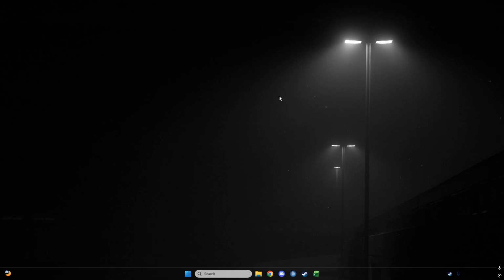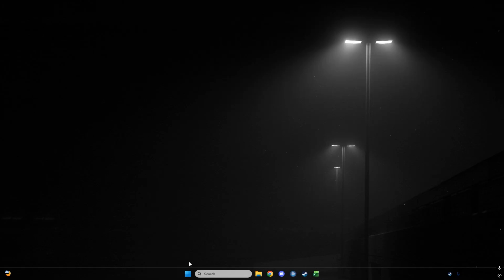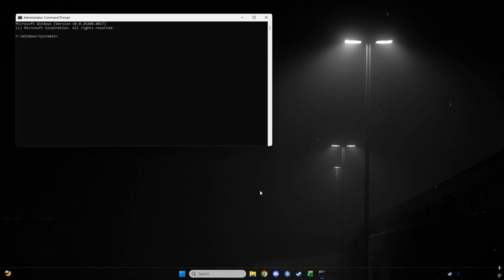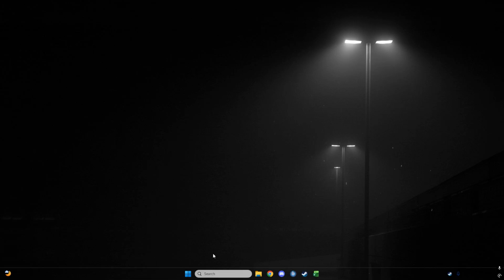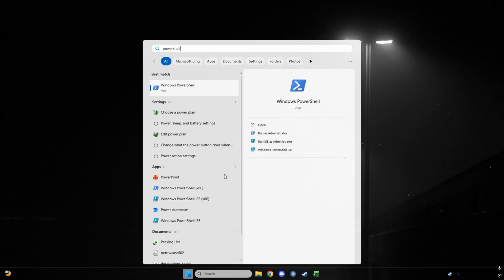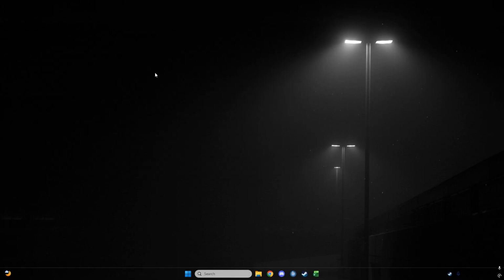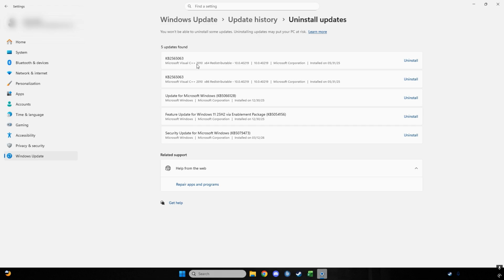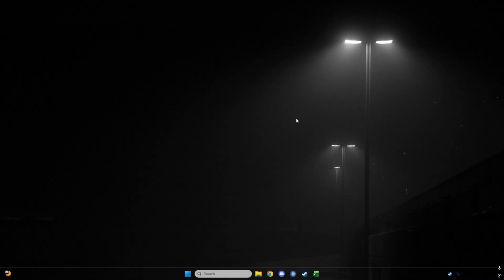How To Fix Can't Click On Start Menu In Windows 11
You click the Start button and nothing happens. No menu opens, no response at all. This is one of the most frustrating issues in Windows 11, but the good news is it's almost always fixable. In this tutorial, I walk you through four proven methods to get your Start menu working again.

*Step 1: Restart Windows Explorer via Task Manager*

The quickest temporary fix is to restart Windows Explorer. This refreshes the shell that manages the Start menu, taskbar, and system tray without needing a full restart.

Press Ctrl + Shift + Esc on your keyboard to open Task Manager. If you see a simple view, click "More details" at the bottom. Scroll down in the Processes list until you find "Windows Explorer." Right-click on Windows Explorer and select "Restart." Your screen may flicker and the taskbar will disappear briefly—this is completely normal . After a few seconds, everything should return. Try clicking the Start menu again to see if it works.

*Step 2: Run System File Checker via Command Prompt*

If restarting Explorer didn't work, there may be corrupted system files causing the issue. The System File Checker tool scans and repairs these files automatically.

Press the Windows key and type "Command Prompt." Right-click on Command Prompt in the search results and select "Run as administrator." Click Yes if prompted. In the black Command Prompt window, type the following command exactly and press Enter:

*sfc /scannow*

The scan will begin and may take 10-20 minutes to complete. Do not close the window while it's running . Once finished, it will tell you if it found and repaired any corrupted files. Restart your PC and test the Start menu.

*Step 3: Reset Start Menu via PowerShell*

If system files are intact but the Start menu itself is corrupted, resetting it through PowerShell often does the trick.

Press the Windows key and type "PowerShell." Right-click on Windows PowerShell and select "Run as administrator." Click Yes when prompted. In the PowerShell window, type or copy the following command exactly:

*Get-AppxPackage -AllUsers Microsoft.Windows.StartMenuExperienceHost | Reset-AppxPackage*

Press Enter and wait for the command to execute. It may appear to do nothing for a few seconds, then return to the prompt. This command resets the Start Menu app package to its default state . Once complete, restart your PC and check if the Start menu is working.

*Step 4: Uninstall Recent Windows Updates*

Sometimes a recent Windows update can break the Start menu. If the problem started after installing updates, removing them can restore functionality.

Press Windows + I to open Settings. Navigate to Windows Update - Update history. Scroll down and click "Uninstall updates." You will see a list of recently installed updates . Look for updates installed around the time your Start menu stopped working. Select each suspicious update and click "Uninstall." Follow the prompts to remove them. After uninstalling, restart your PC. You can temporarily pause updates to prevent automatic reinstallation until Microsoft releases a fix.

After completing all steps, restart your PC one final time. Your Start menu should now be fully functional.

These four steps—restarting Explorer, running sfc /scannow, resetting Start Menu with PowerShell, and uninstalling problematic updates—fix the "can't click Start menu" issue for most Windows 11 users.